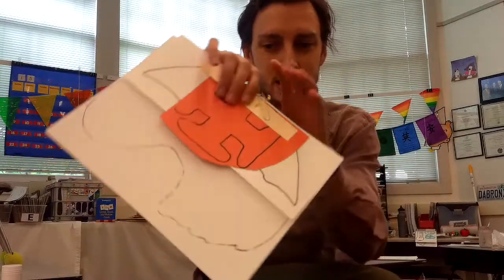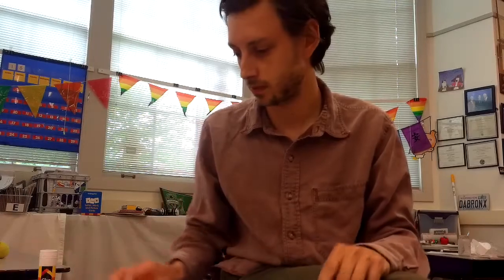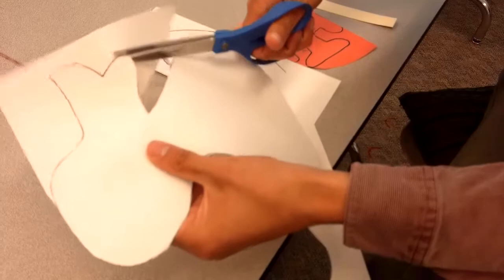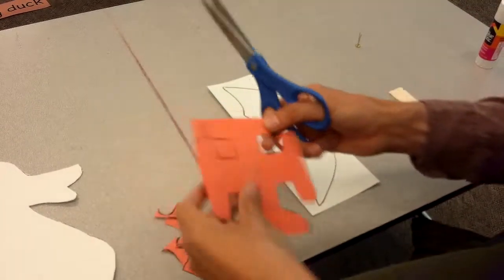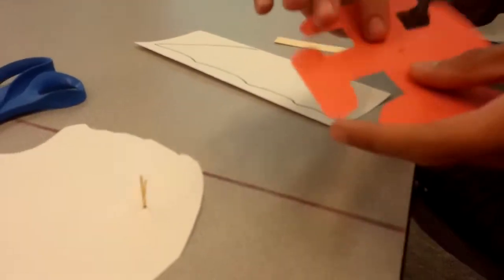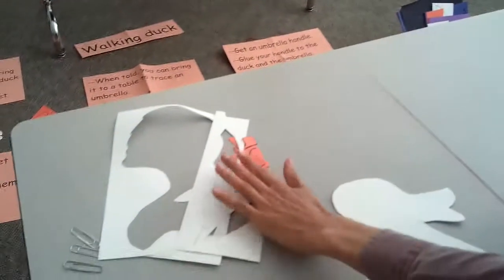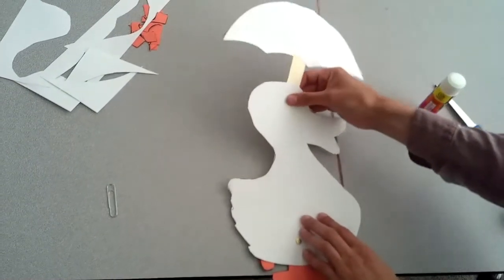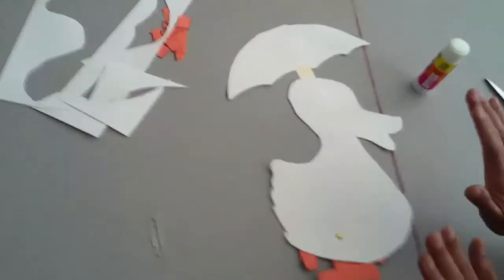Crafternoon 103-walking duck